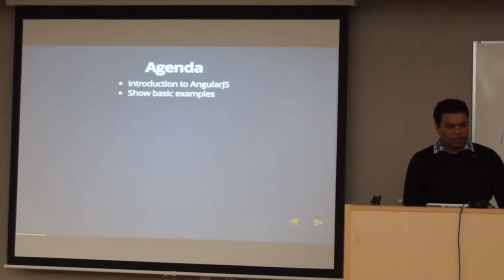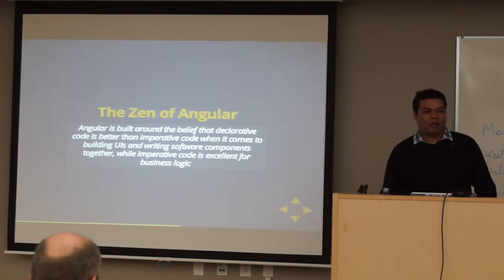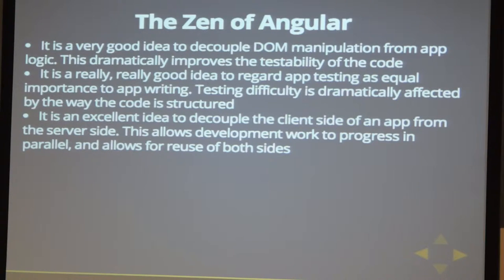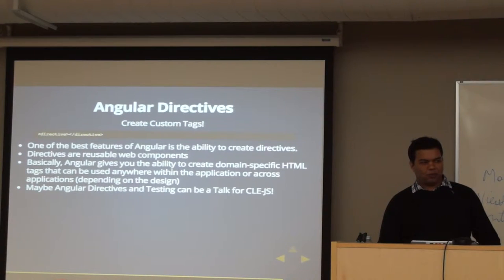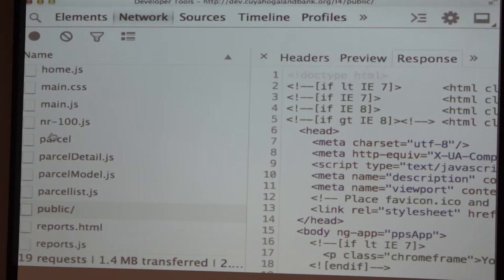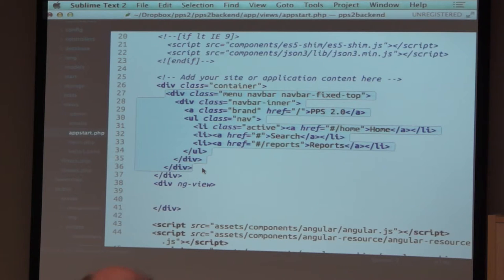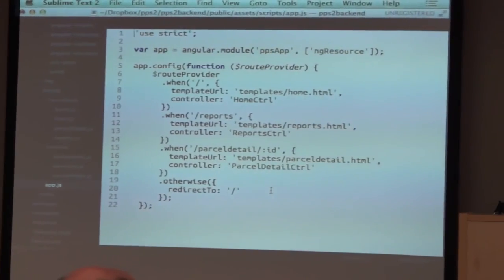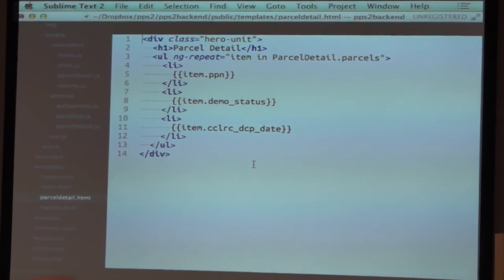6/8 CLEJS: An Introduction to AngularJS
An Introduction to AngularJS!
Monday, January 27, 2014
6:30 PM to 9:00 PM
Hyland Software
28500 Clemens Road, Westlake, OH (map)

Welcome to 2014 yall!

We're preparing some pretty cool and more frequent meetups for the year and are kicking things off with a meetup that focuses on AngularJS! We're calling all our JavaScript peeps from Cleveland and the surrounding area to converge and dish out knowledge on this technology. That's right, we're summoning you, ye JavaScript gurus, ninjas, padawans and sensei masters.

Los Factos

The gathering will be most triumphant and will be held on Monday, January 27, 2013 6:30pm at Hyland Software located at 28500 Clemens Road in Westlake, OH.

The awesome people at Hyland have once again graciously offered their support to the growing Cleveland technology community. They've made available their giant conference room with three projectors, audio and internet connectivity. We will have pizza and refreshments on hand provided by Cloud CMS.

Le' Presentacion!

We will likely have two presentations around AngularJS - one that will be introductory and the other that will focus on building an app or something useful like that (perhaps a Chrome extension if the introductory talk covers apps).

AngularJS is a toolset for building the framework most suited to your application development. It is fully extensible and works well with other libraries. It's popularity has been growing quite a lot and we're aware of a number of people in Cleveland who have been building cool apps with it.

So come on out and get your learn on! And... if you have something interesting to say about AngularJS, we'd love to have you share! Experts not required. We're just looking for awesome people and awesome projects to share with the group!

COME ONE COME ALL!

The Cleveland JS meetup is a great place to hang if you want to sharpen your skills, ask gnarly coding questions, find development talent or promote your project. Got something to contribute - come down and hang with us!

For all those interested in Angular JS. There is a conference this week which is solely focused on Angular called ng-conf. The conference is happening on January 16-17 in Salt Lake City, UT. But, the conference will also be available via livestream on its website. Here is the schedule